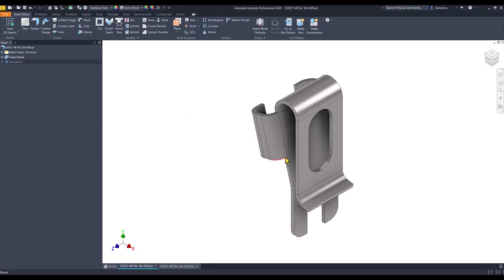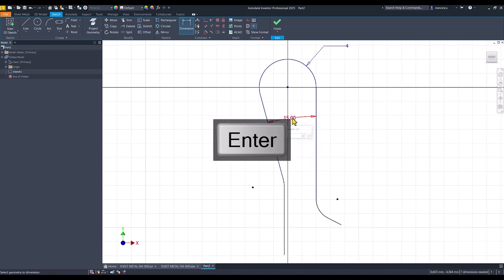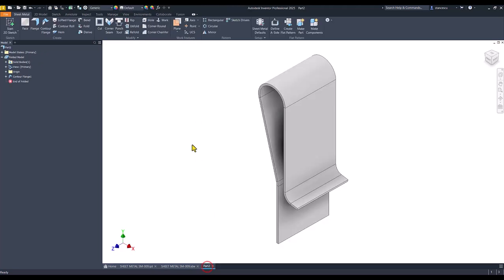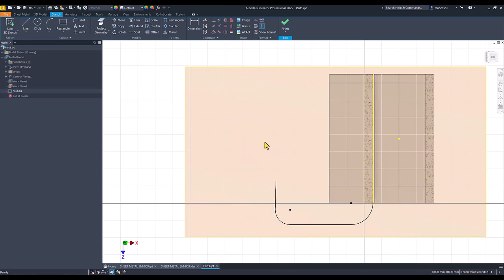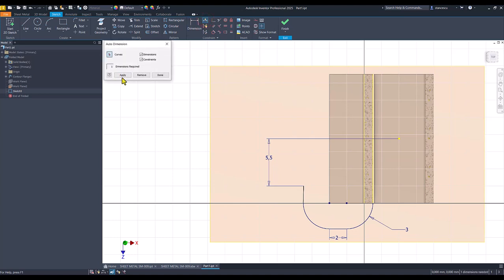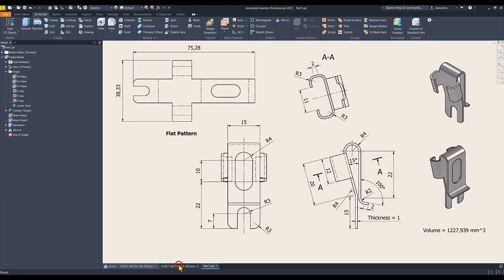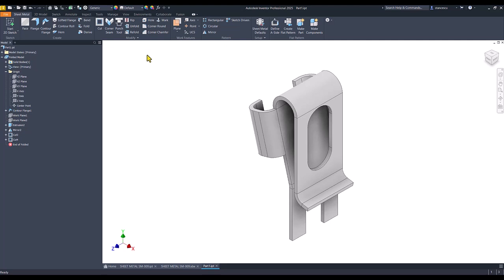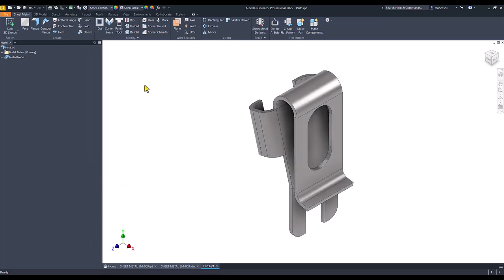Tutorial Inventor - 417 SHEET METAL SM-009